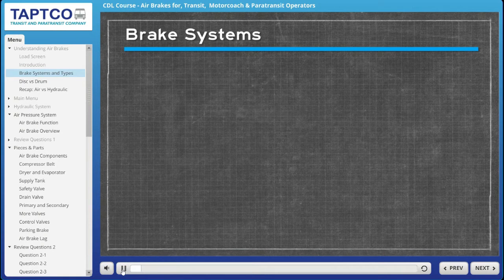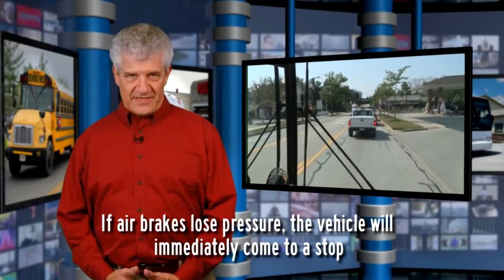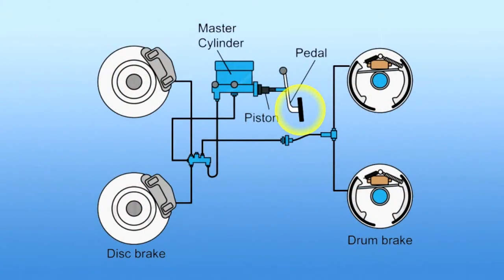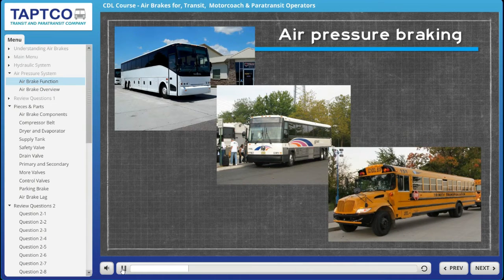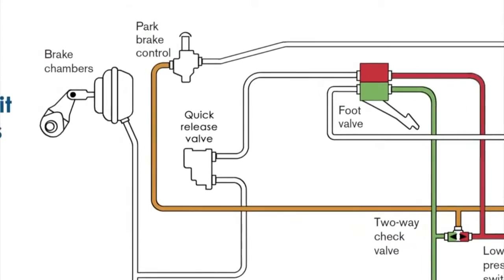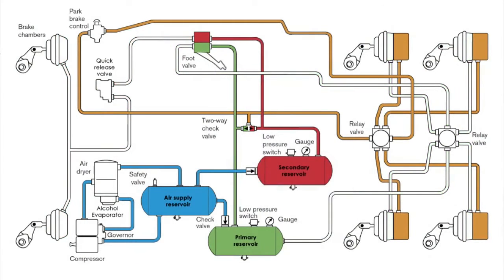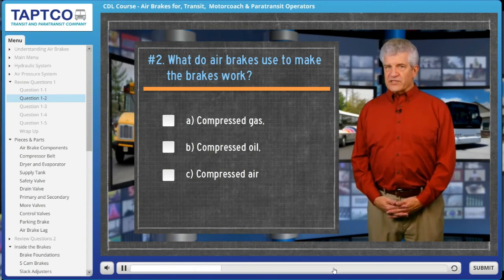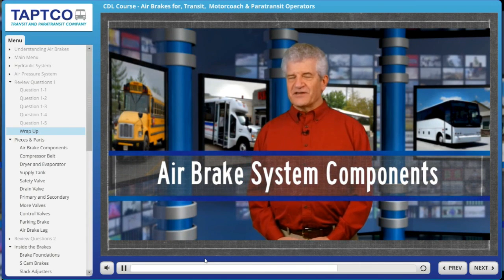Taptco CDL Demo